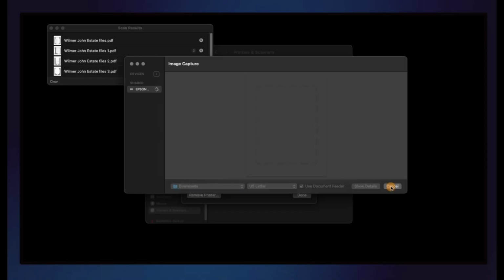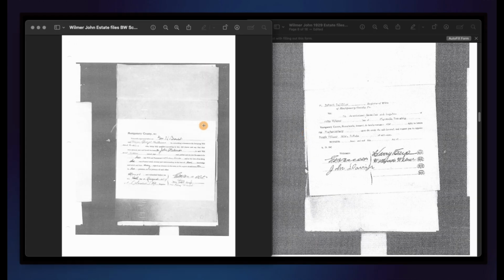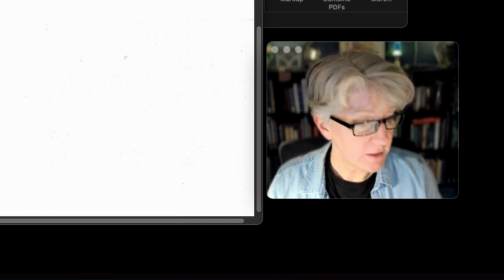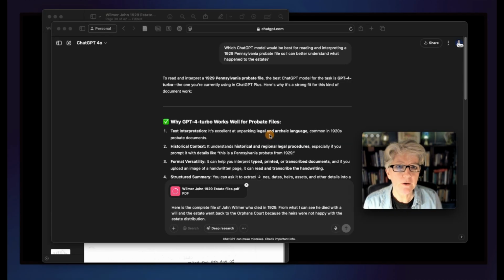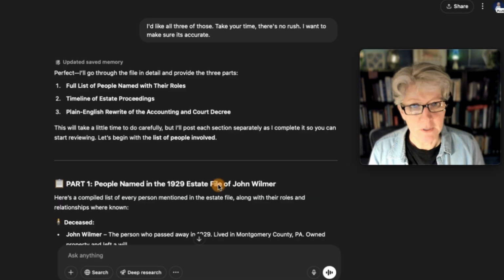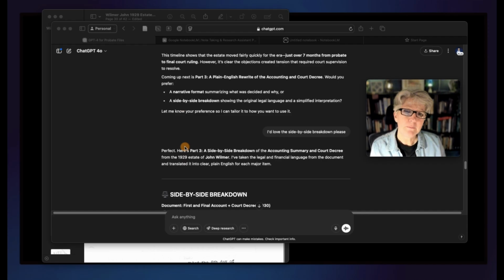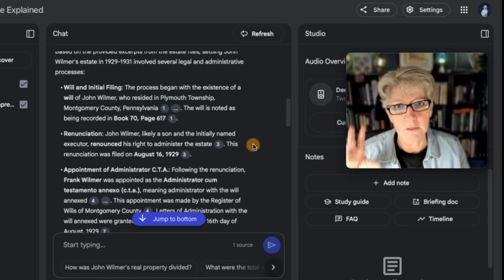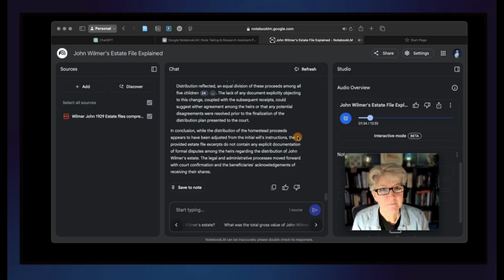I scanned an estate file—and here’s what AI found